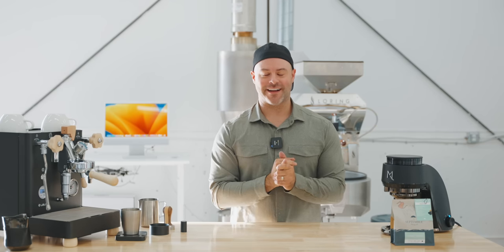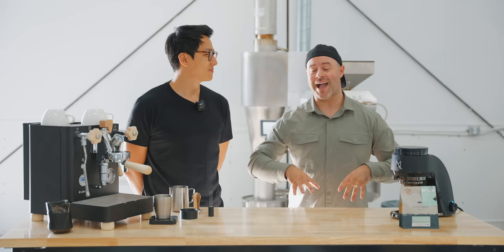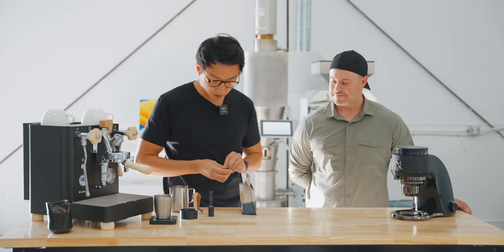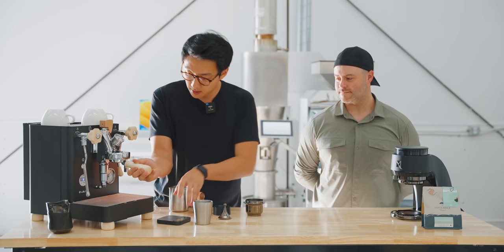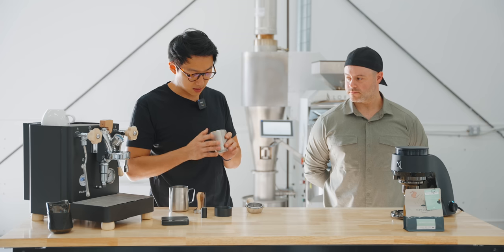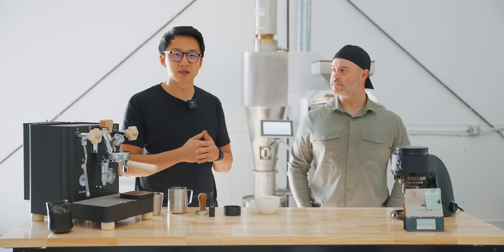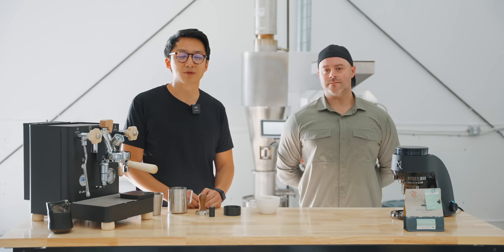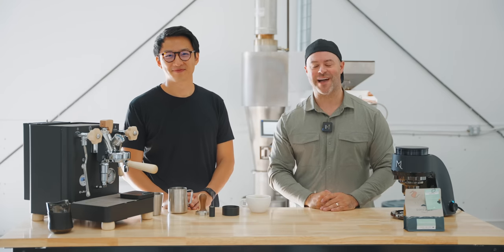How to Make Espresso Like A World Barista Champion - ft. BORAM UM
2023 Barista Champion Boram Um - How to make espresso at home: guide, tips and tricks.